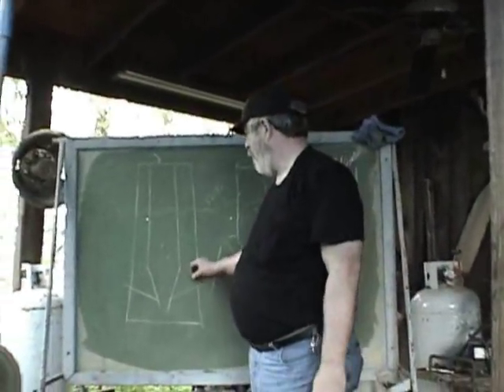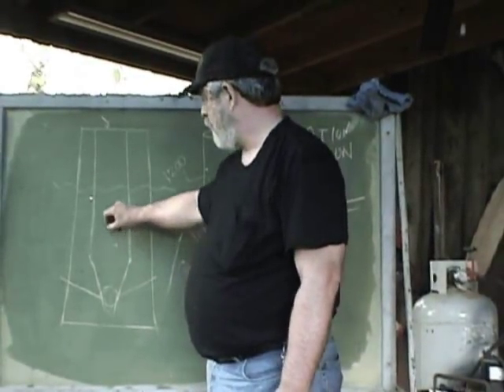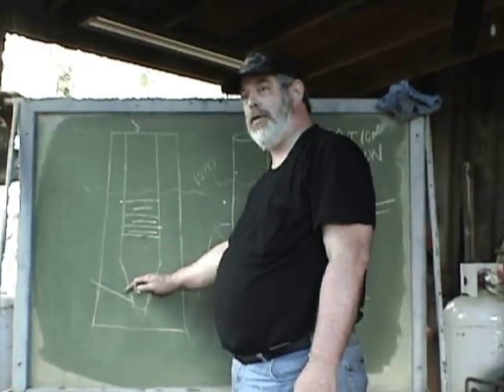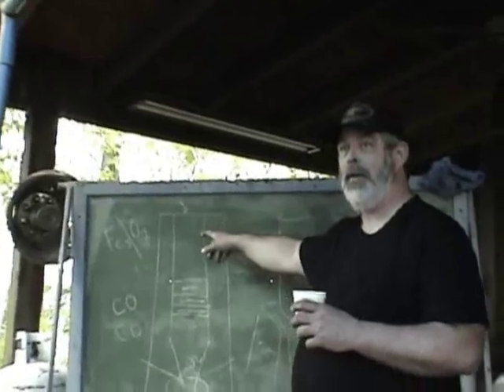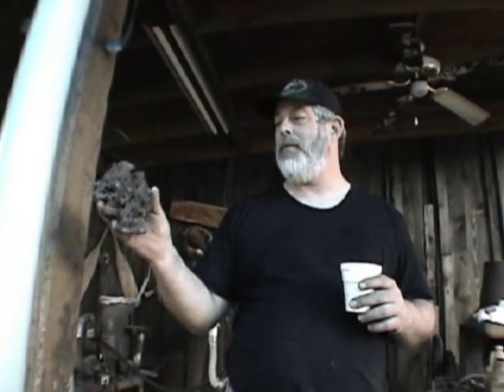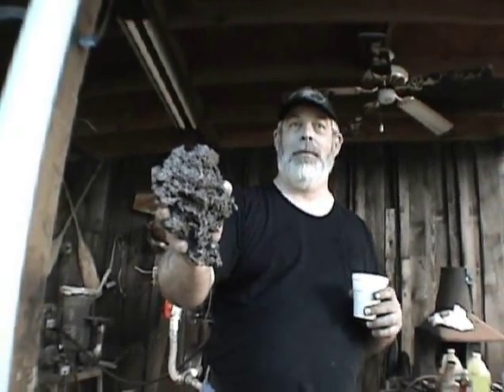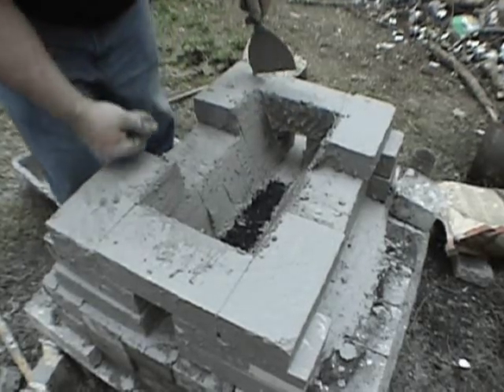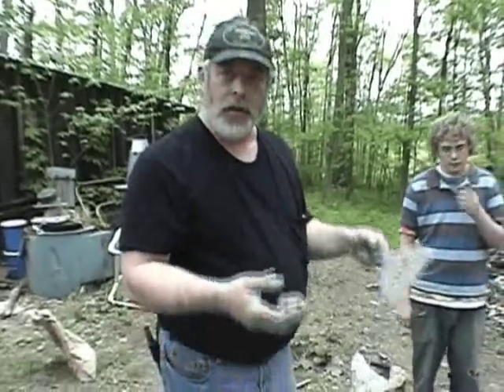Making Steel from Iron Ore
Mike Blue, Randall Graham, Ric Furrer, making steel at Larry Harley's in May 2006.  Lecture and Demonstration.  Filmed by Christopher Price of The Tidewater Forge.  9 minutes.